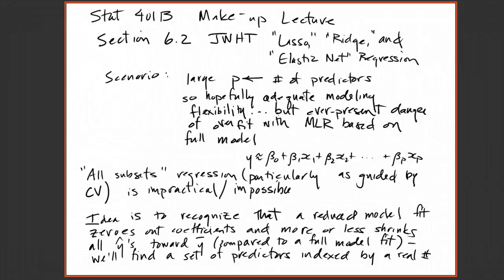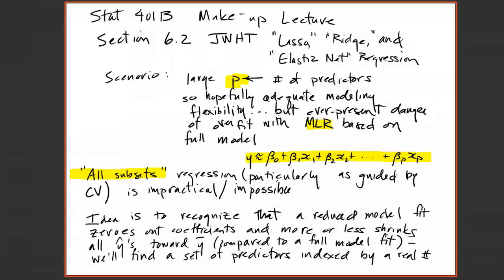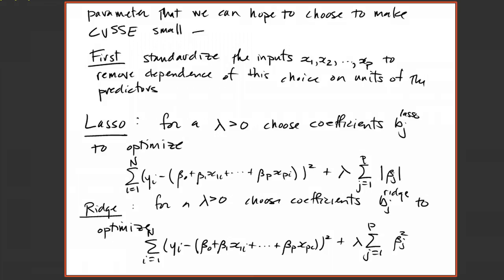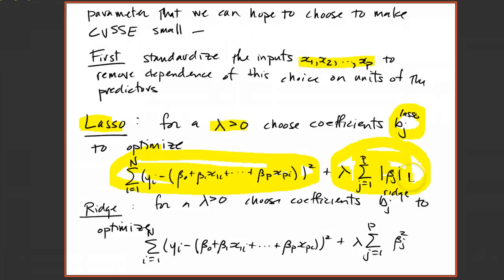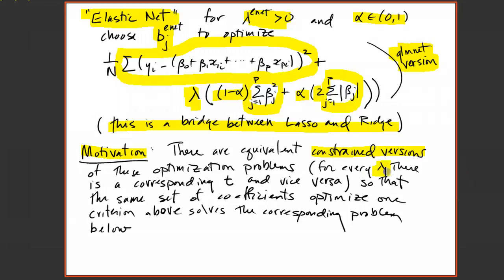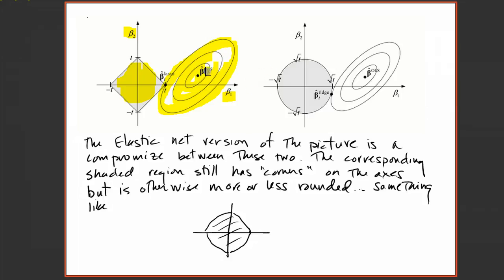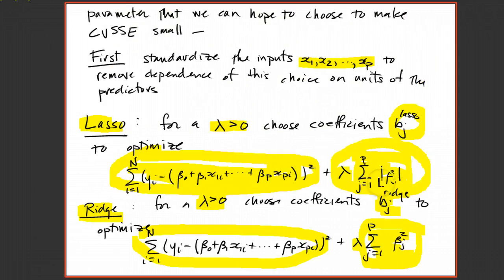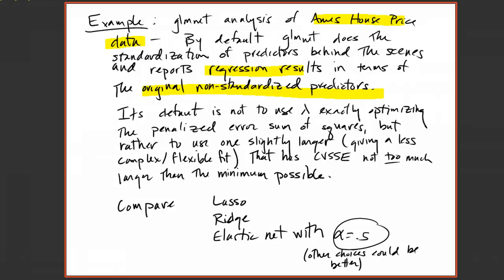ISU Stat 401B Make-up Lecture Fall 2015-Part 1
This is Part 1 of a make-up lecture made for Stat 401B at Iowa State University Fall semester 2015.